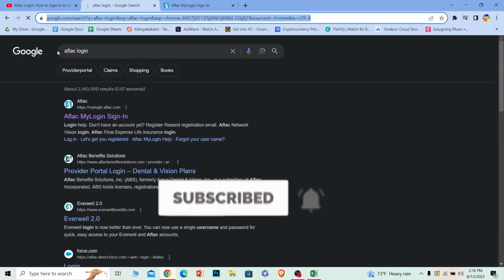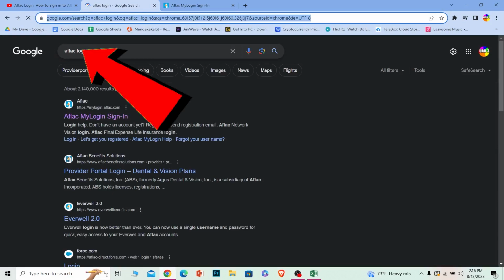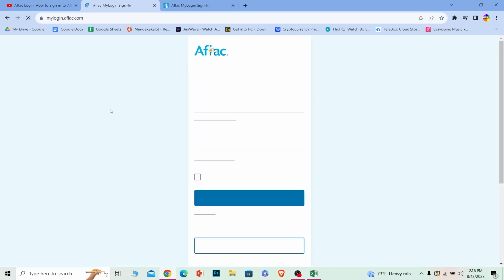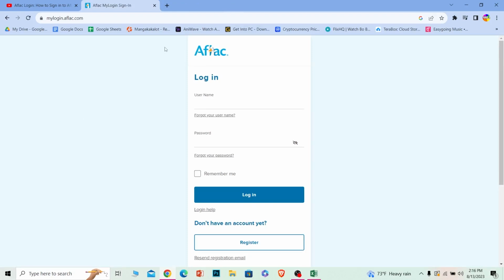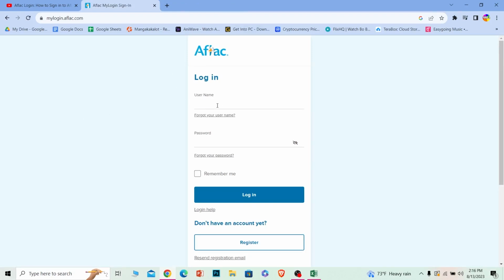Aflac Login - How to Sign in to My Aflac Business Account in 2023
This video walks you through the step by step process of how to Aflac Login. In this video, I will show you how to sign in to your Aflac Business Account. This is the easiest way to view your account information, pay your invoice, and check the status of your claims.